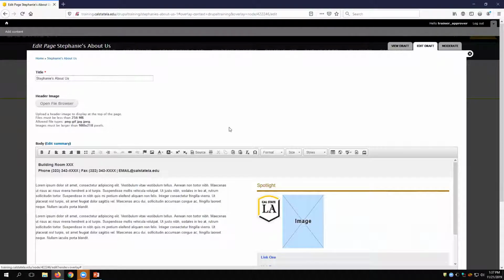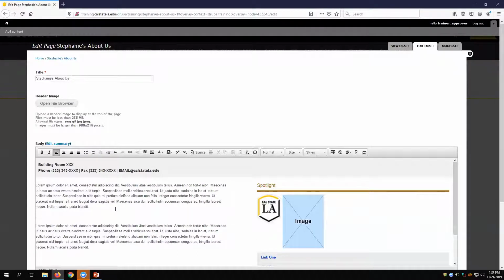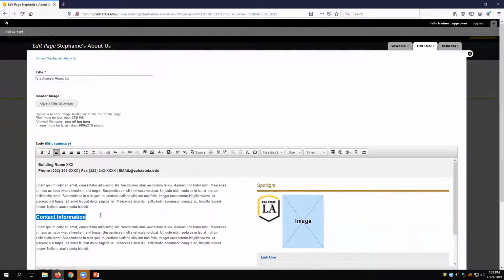Drupal and Accessibility: 4 - Headers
In this video, you'll learn how to use headers in your About Me page, as well as how headers are used to keep sites accessible.